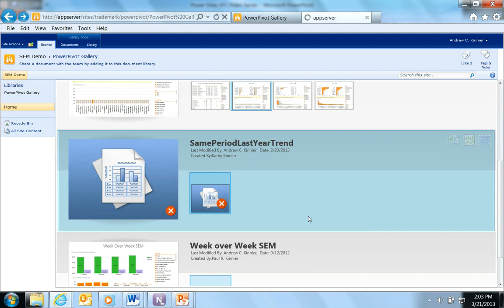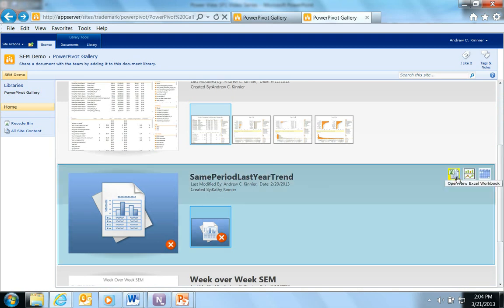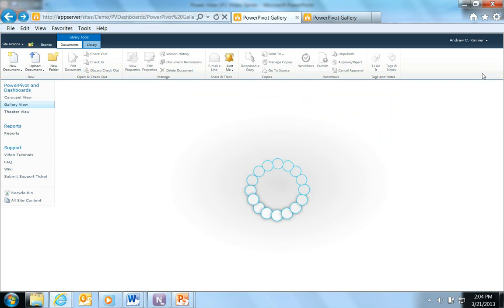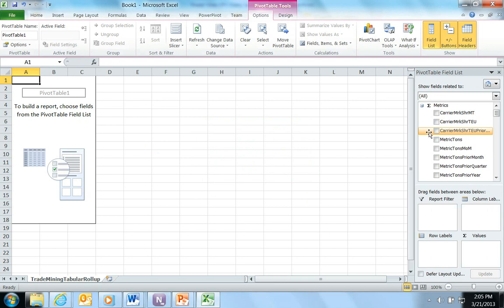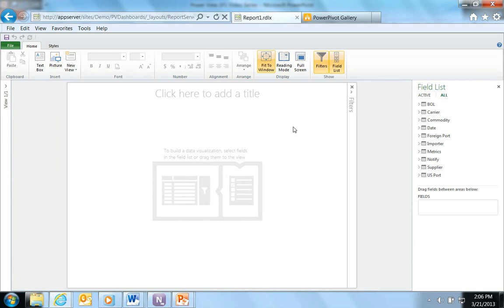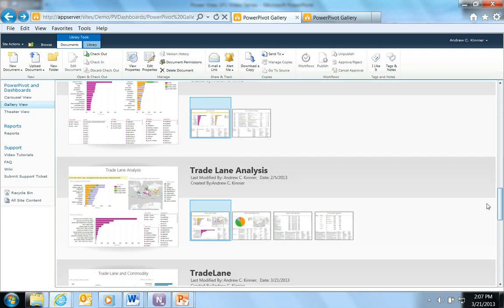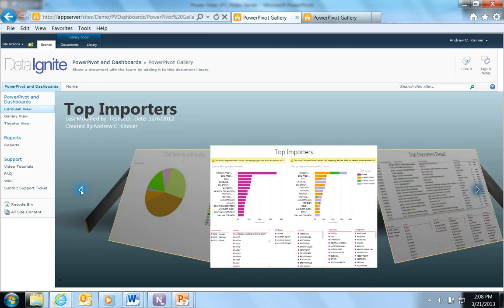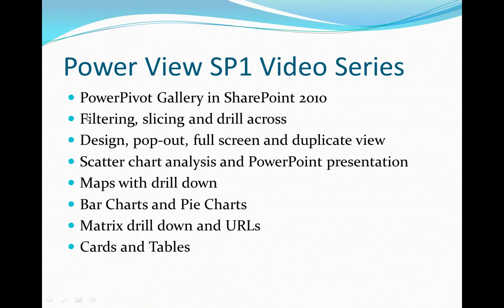Power View SP1 Gallery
This video shows the different views of the PowerPivot Gallery and how it relates to Power View dashboards.  It shows how spreadsheets and dashboards can be created from a published PowerPivot spreadsheet or from a Tabular Cube connection.  It also shows the 3 available views in PowerPivot Gallery: Carousel, Gallery, Theater